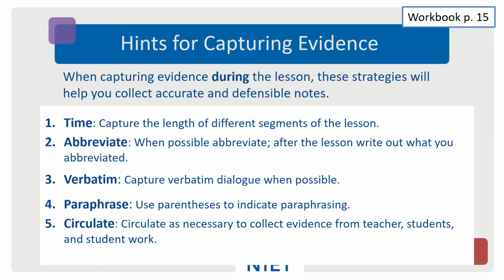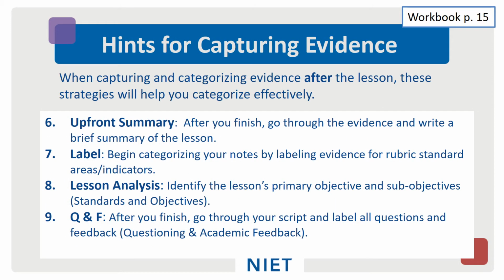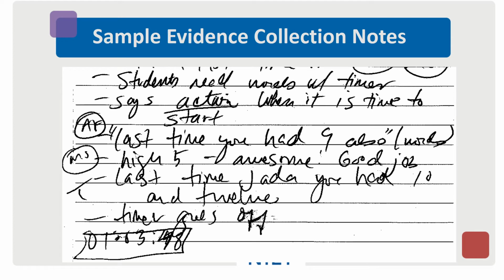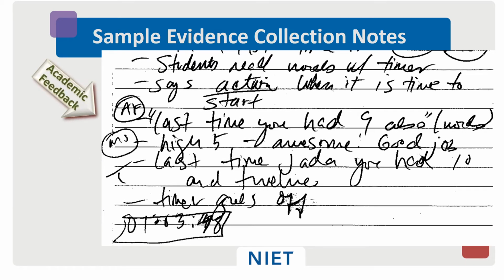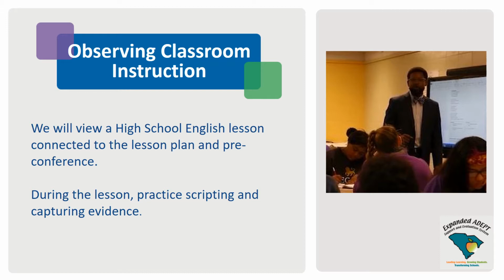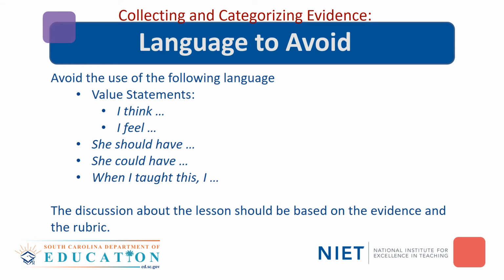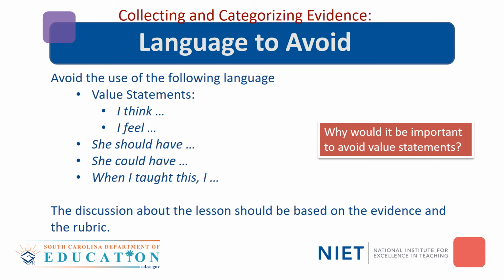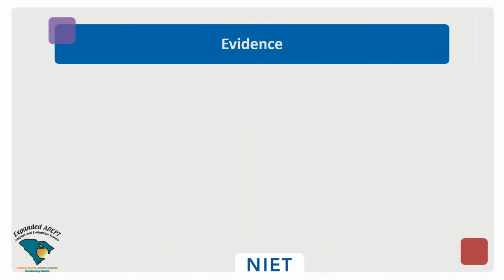Overview Segment 3 Evaluator Day 1 Slides 80-102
12 Minutes 28 Seconds Long
Focus on categorizing evidence